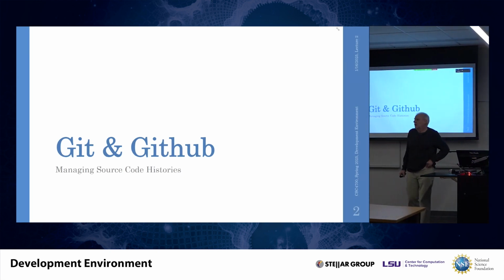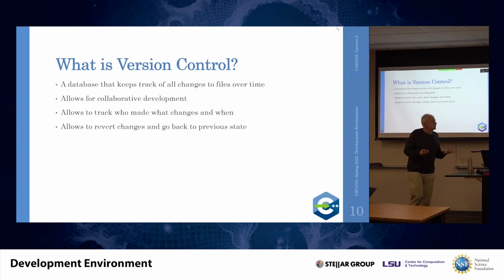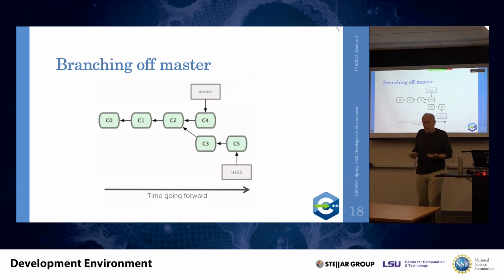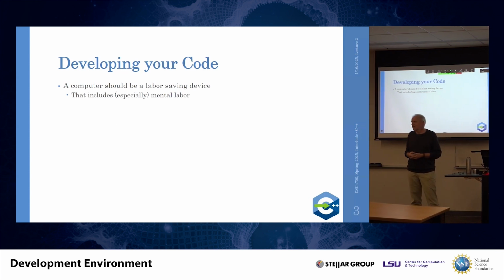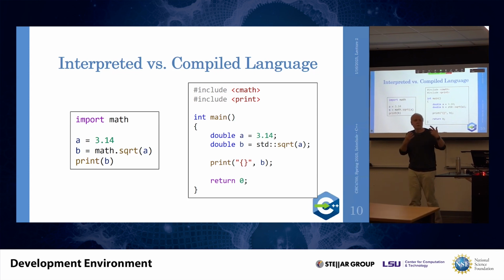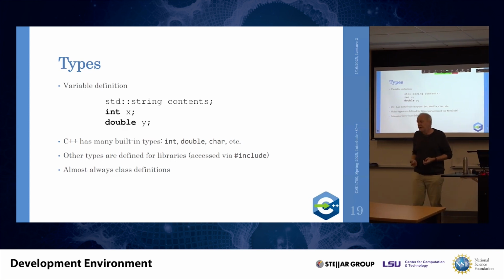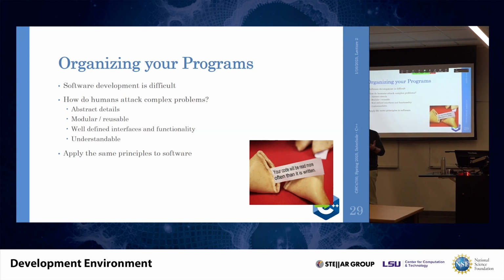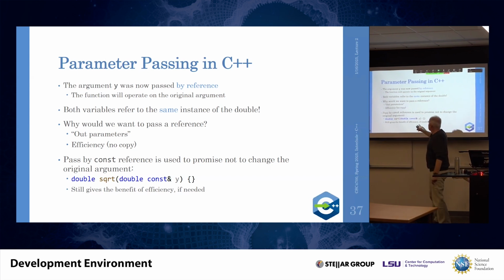CSC4700-Development Environment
This lecture covers the development environments that students are going to use for 'Parallel C++ for Scientific Applications'. It emphasizes why Git and GitHub are essential in managing code and submitting assignments, explaining core concepts like commits, branches, and pull requests. Additionally, it provides a concise introduction to C++ fundamentals, including variables, types, functions, namespaces, and the use of CMake for efficient compilation.

[00:00:00] - Intro
[00:01:16] - Introduction to Git and GitHub
[00:07:04] - Practical Details: Tools, Environments, Assignments
[00:13:27] - Version Control Concepts and Best Practices
[00:25:47] - Pull Requests and GitHub Workflow
[00:29:57] - Introduction to C++ Basics
[00:36:41] - Linux Shells and Command Line Basics
[00:38:31] - Interpreted vs. Compiled Languages
[00:41:22] - C++ Program Structure and Compilation
[00:47:29] - Build Systems: Make and CMake
[00:51:12] - Evolution and Standards of C++
[00:53:36] - C++ Language Fundamentals: Types, Variables, Strings
[00:59:01] - Namespaces in C++
[01:02:43] - Organizing Code: Abstractions and Functions
[01:09:31] - Passing by Value and Reference in C++
[01:13:19] - C++ Core Guidelines and Closing Remarks